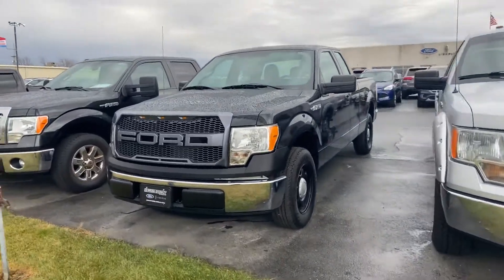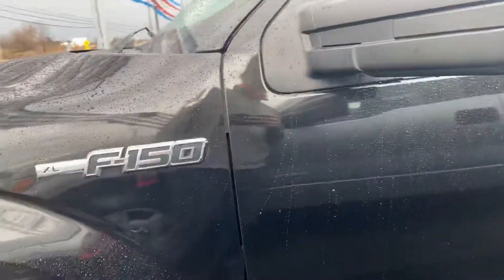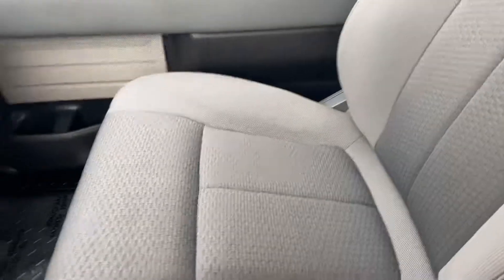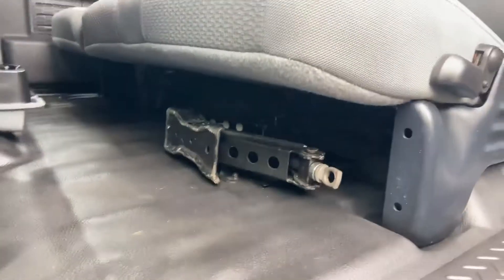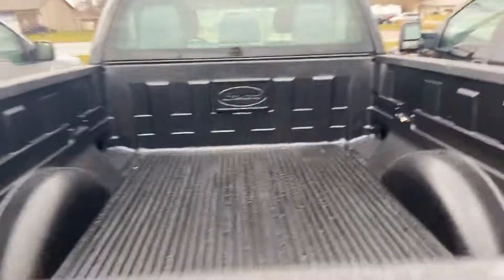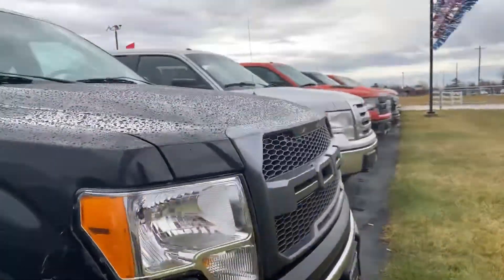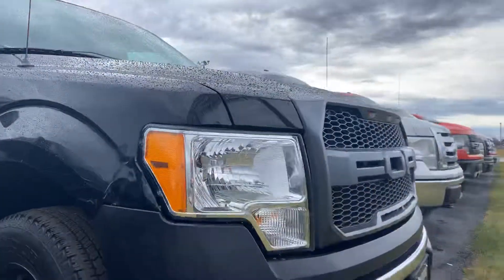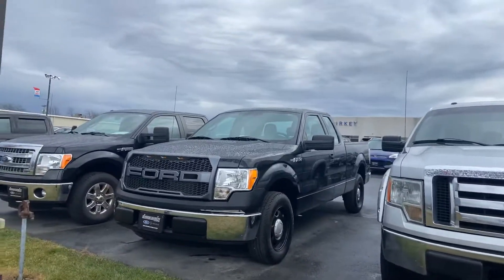2011 Ford F-150